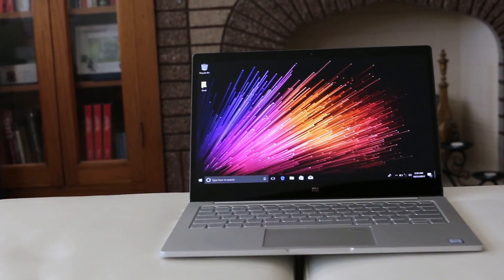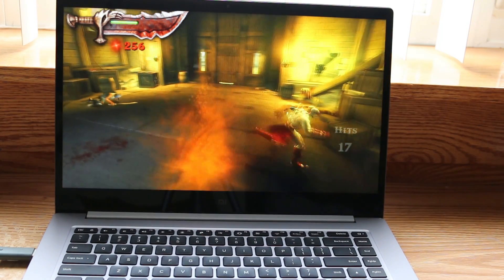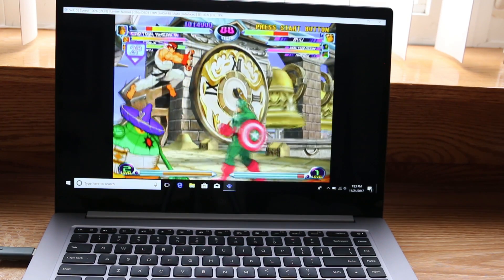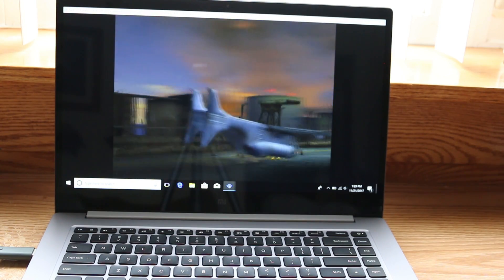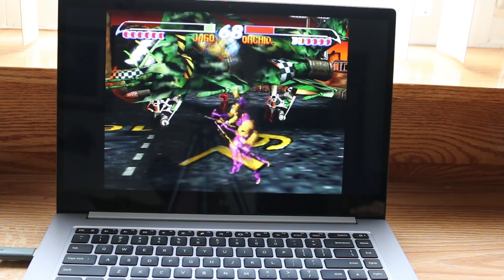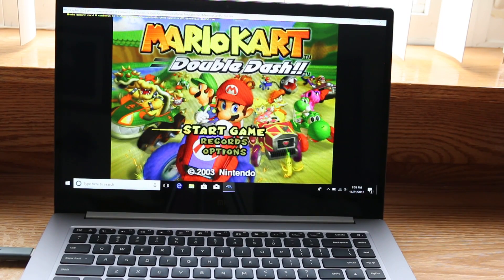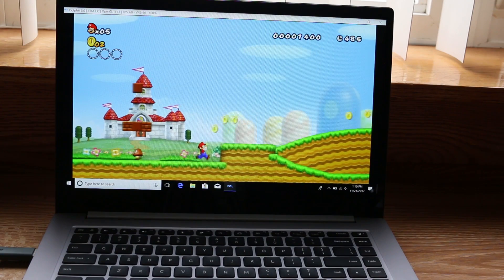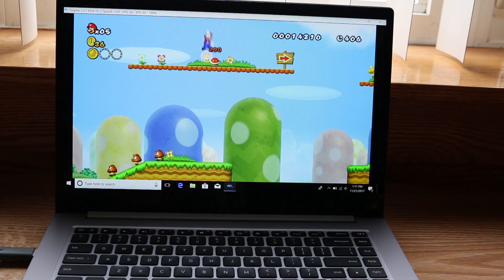Xiaomi Mi Notebook: Playing Wii-PS2 & More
In this video I play various emulators on the awesome Xiaomi Mi Notebook.